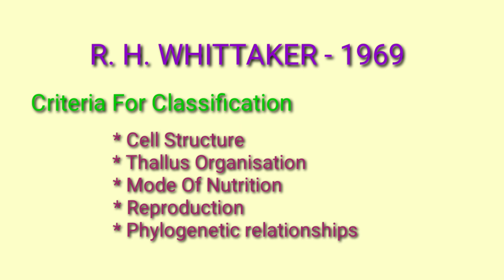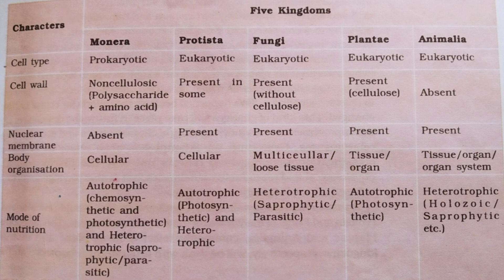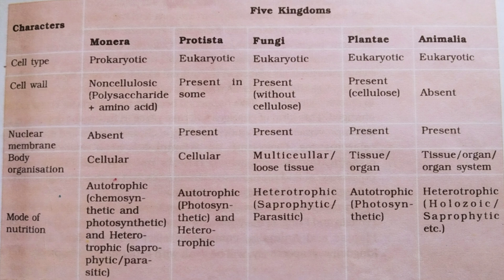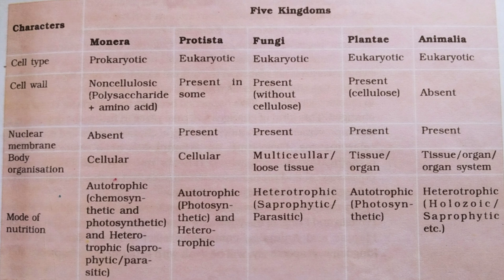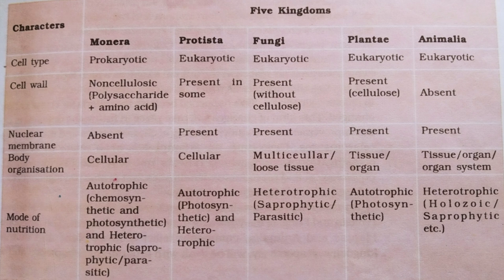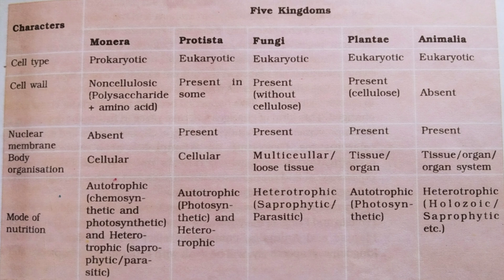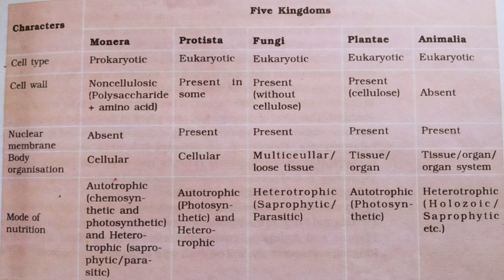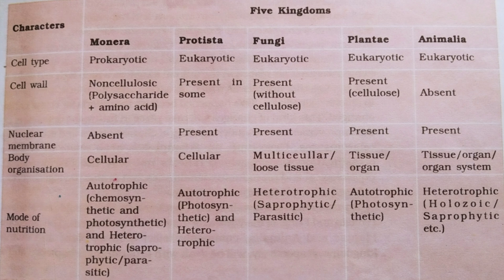HSA Exam special, Natural science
Natural Science
Five kingdom Classification